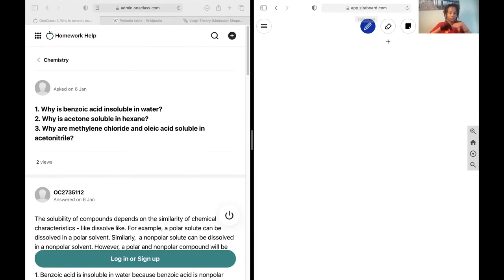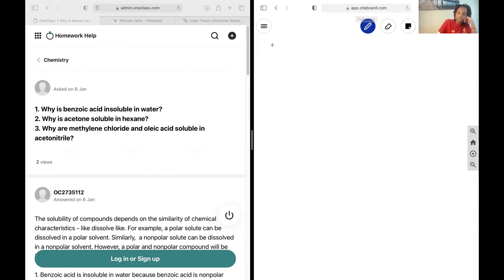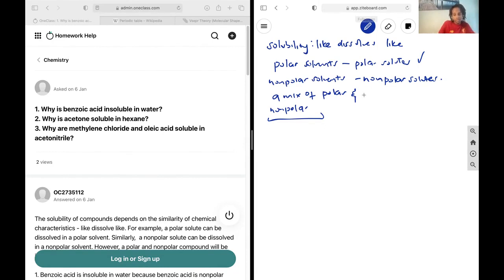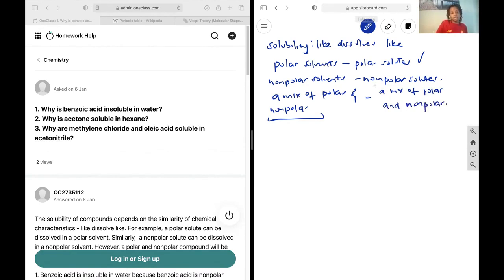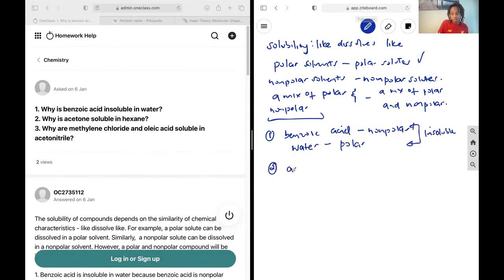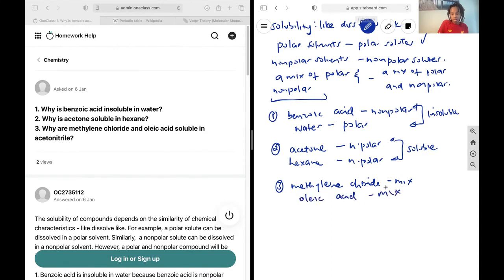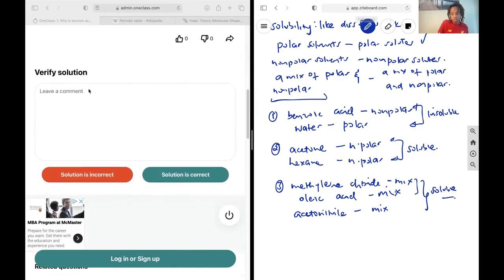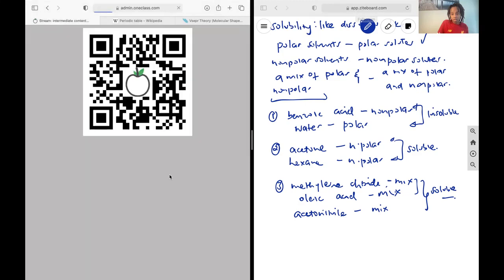1 Why is benzoic acid insoluble in water?2 Why is acetone soluble in hexane?3 Why are methylene c